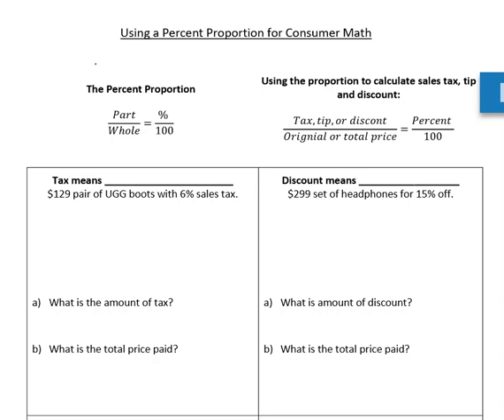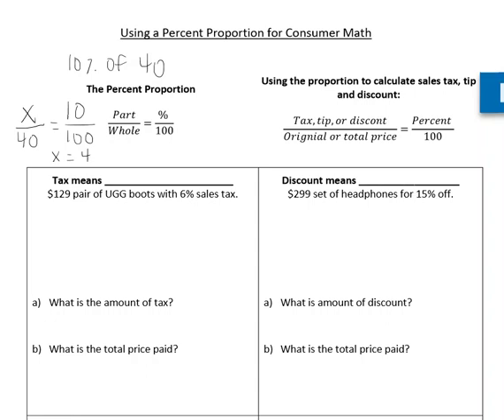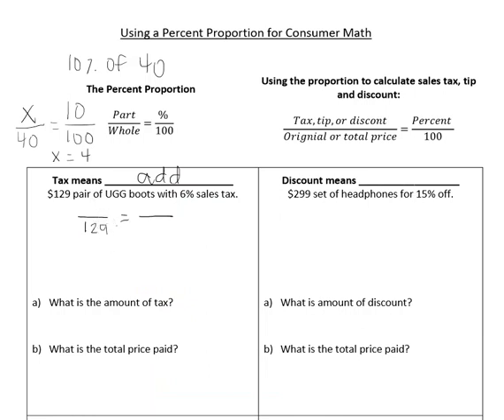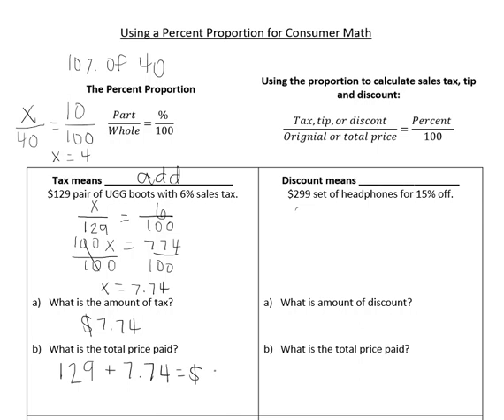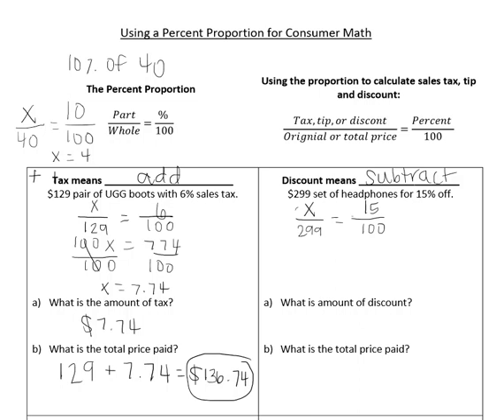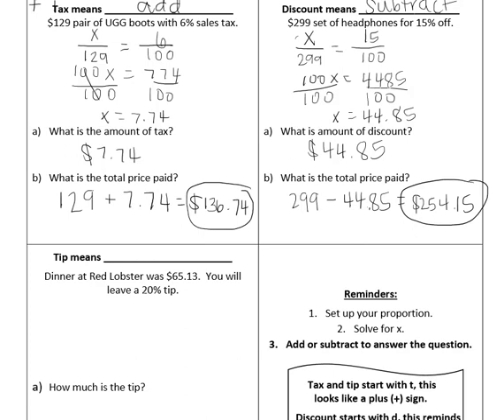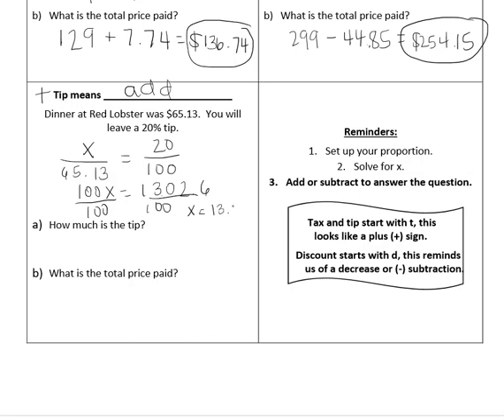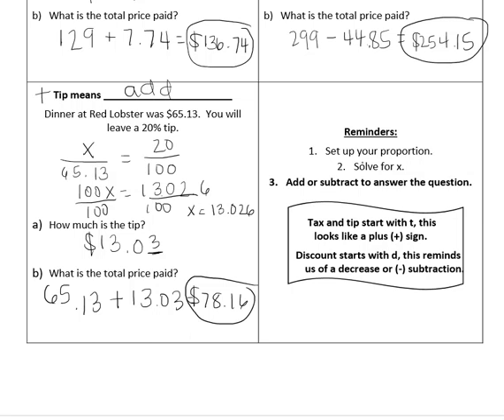Consumer Math with Percent Proportions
Please note two typos in the Percent Proportion Formula between 0:00 and 5:55:
Discont should be discount
Orignial should be original